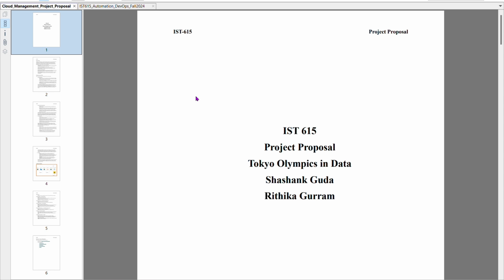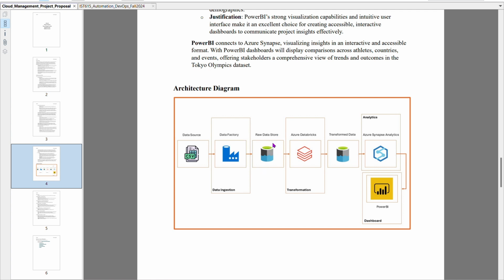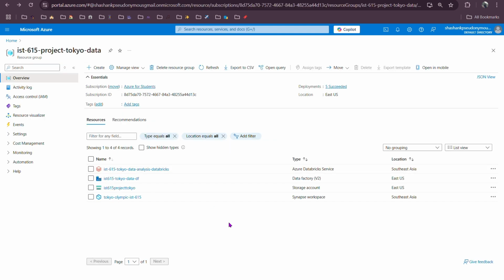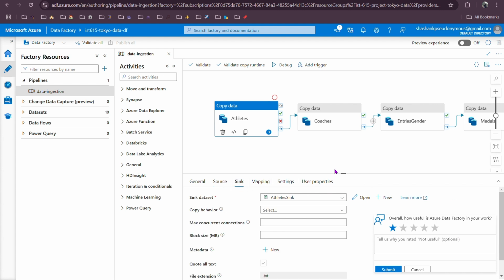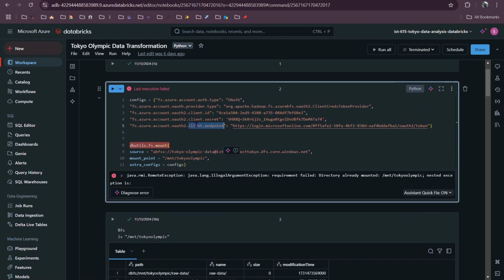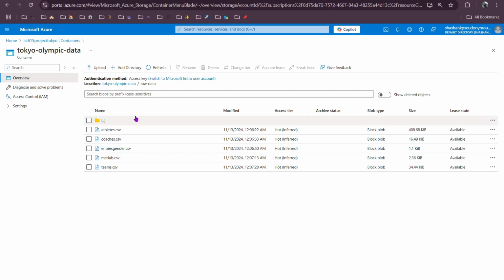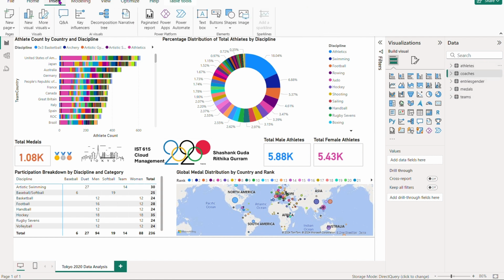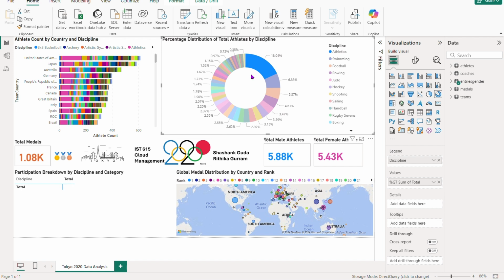Tokyo Olympics in Data (End to End Cloud Project)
The objective of this project is to build a data pipeline within Azure to analyze the 2021 Tokyo Olympics dataset. This project aims to use Azure cloud services to manage, analyze, and visualize data on the 2021 Tokyo Olympics. We will build a cloud-based data engineering pipeline that processes athlete, team, and event information, unlocking insights about athlete
demographics, country performance, and event participation.